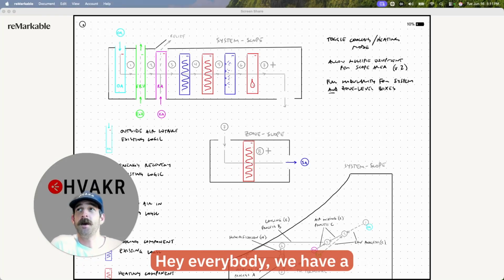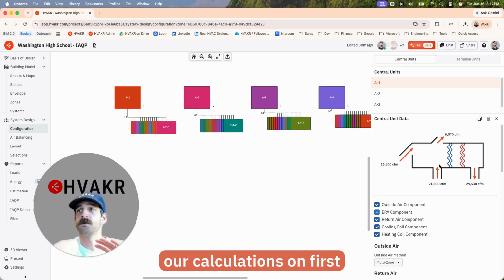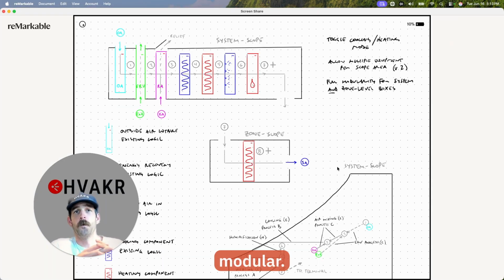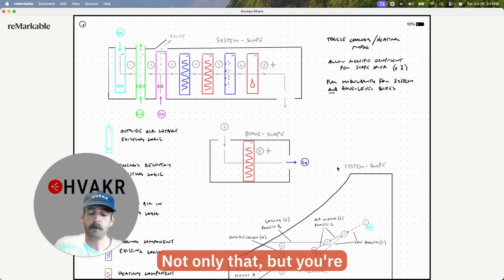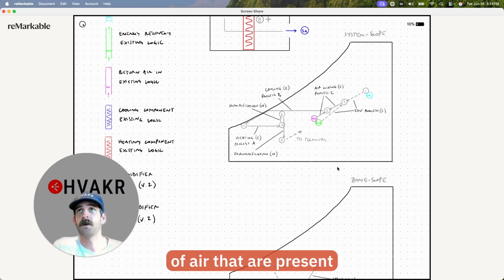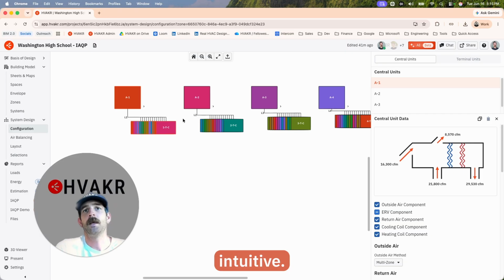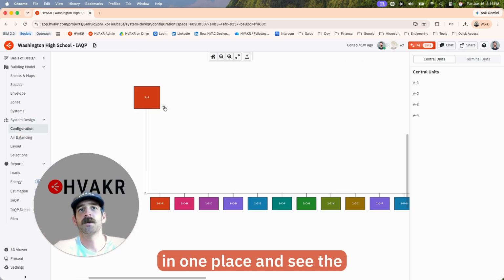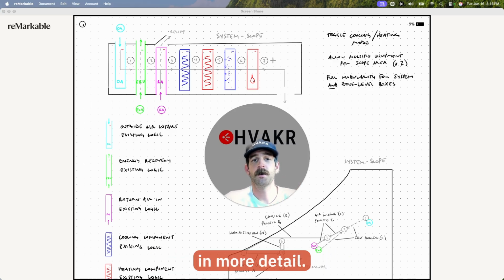HVAKR Update Coming Soon: System Configuration Revamped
Big update coming to Configuration soon! The real HVAC nerds are going to love this.

Expect full modularity, better control over cooling vs. heating modes, more insights into state-points in the sequence, psych chart visualization, and more intuitive air balancing.